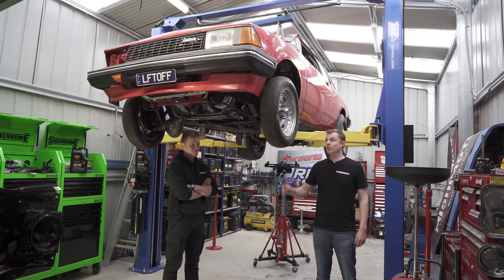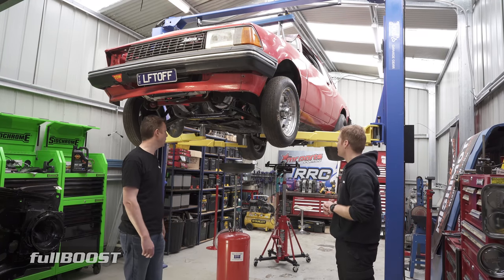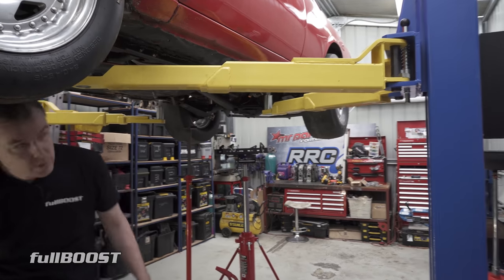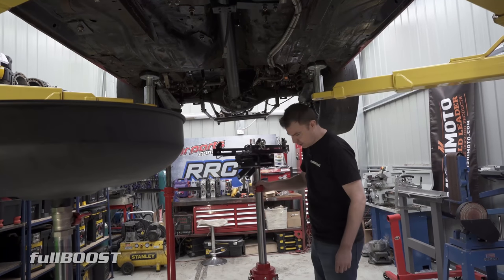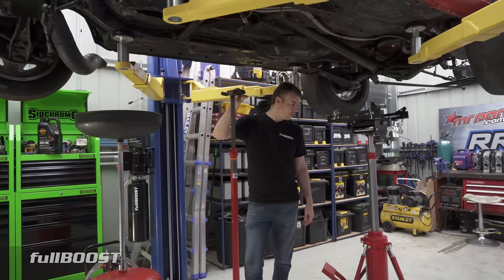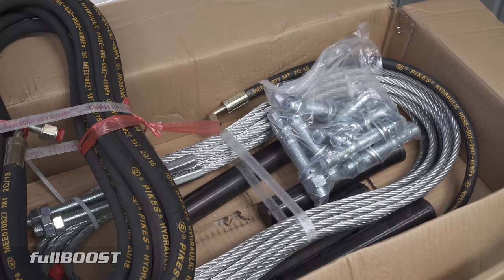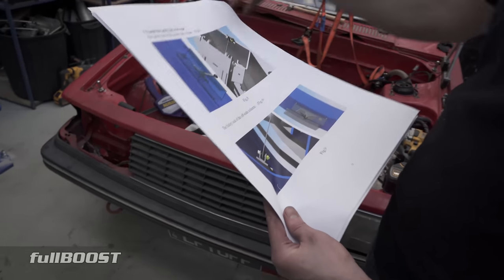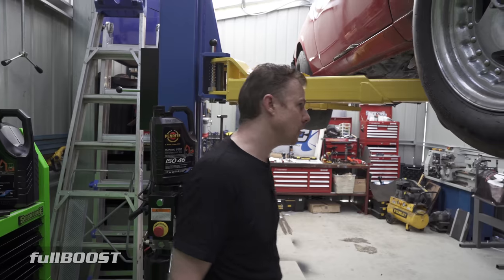Watch this before buying & installing a car hoist / lift | fullBOOST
For a long time we have wanted a car hoist. Finally with enough space to install one, we look and the pros and cons of different types car hoists / lifts and also the process in which we installed ours. This will be a real game changer for fullBOOST 😎